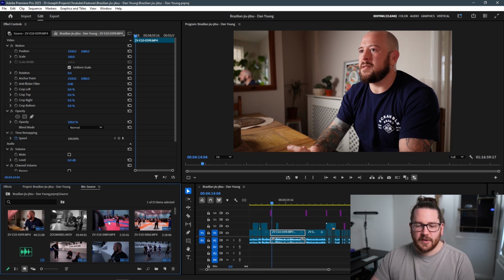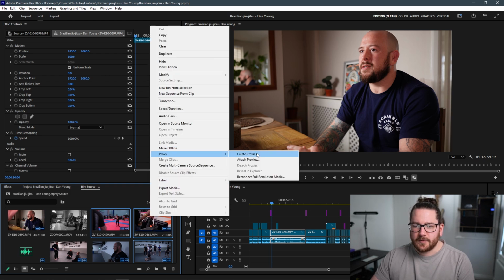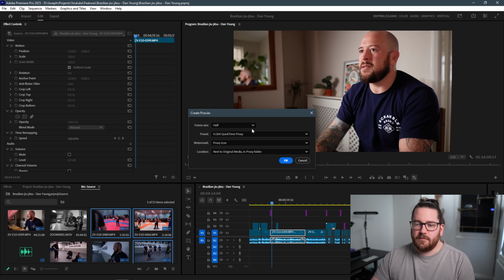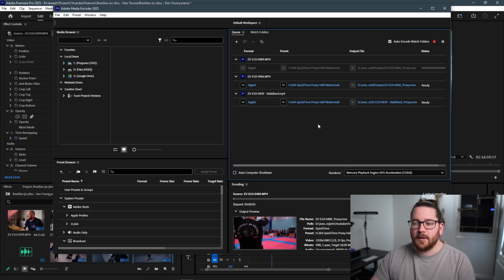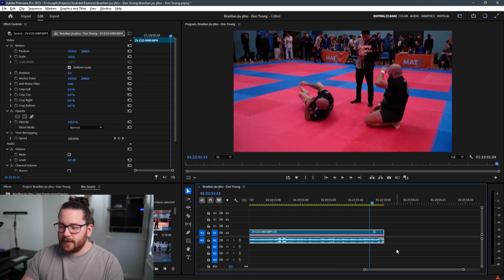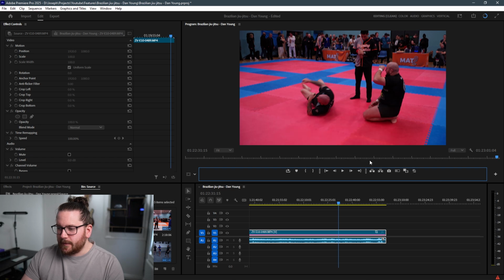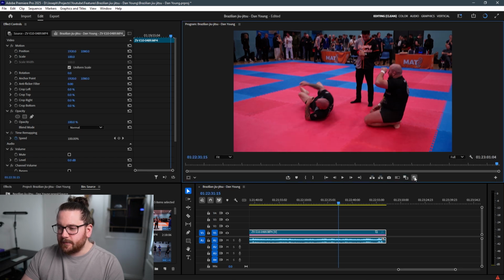Premiere pro Tutorial - How to make Proxies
Having problems editing large, high bitrate files? Try proxies!
Learn how to make proxies in this Adobe Premiere Pro tutorial.
EchoNova Art for Music, Design for Everyone.